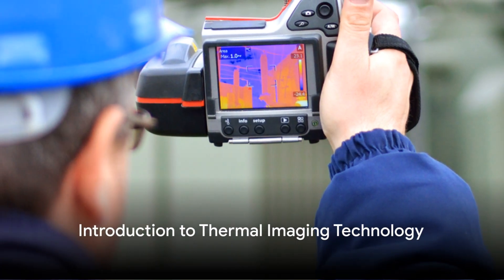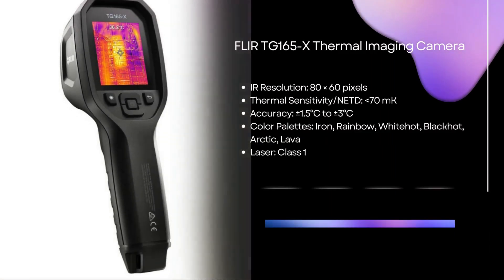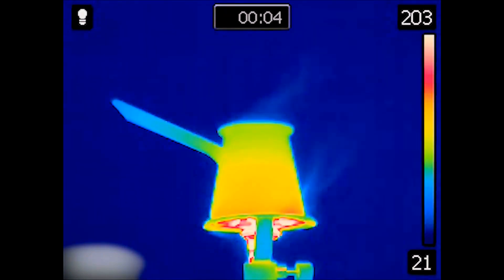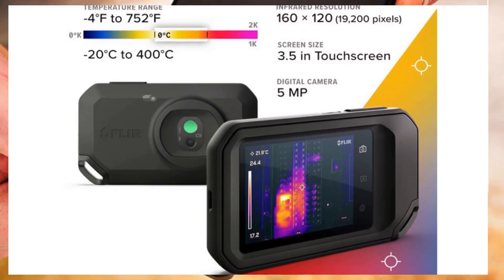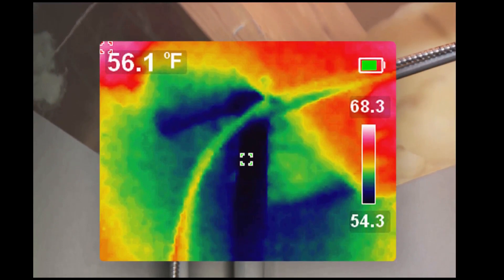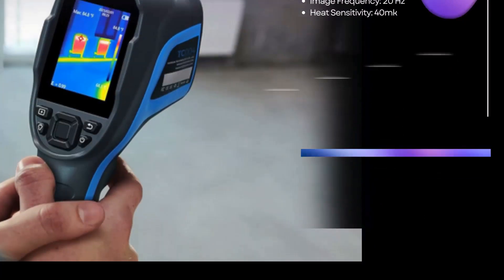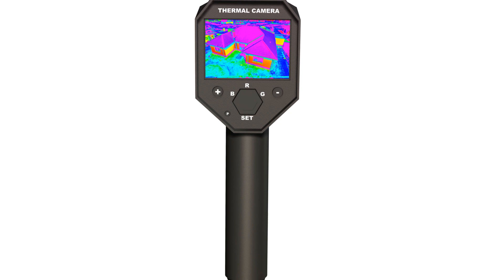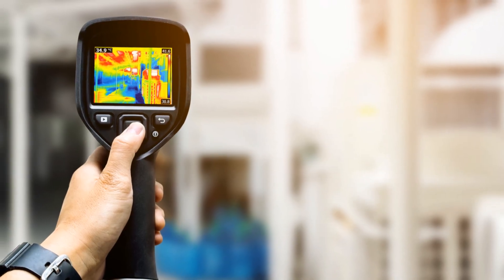5 Best Thermal Cameras (for Repairs,Plumbers,Water Leaks,Home Inspections,Android,IPhone)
Best Thermal Cameras
1) FLIR TG165-X Thermal Imaging Camera: Amazon
2) FLIR ONE Gen 3 Thermal Camera: Amazon
3) FLIR C5 Compact Thermal Imaging Camera: Amazon
4) Klein Tools TI250 Rechargeable Thermal Imaging Camera: Amazon
5) TOPDON TC004 Thermal Imaging Camera: Amazon

Love our content? It won't cost you anything extra, but it helps us in a big way! Thank you for the Support.